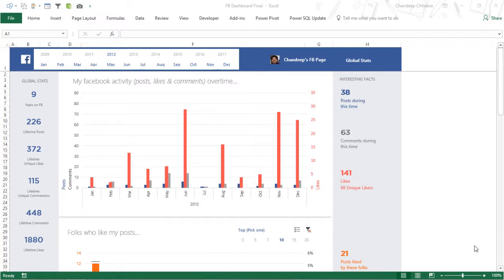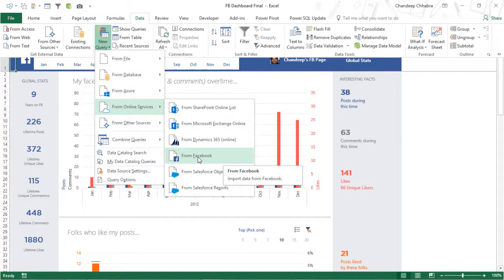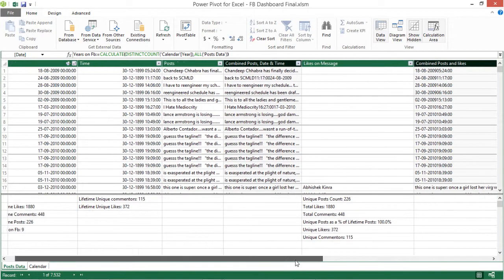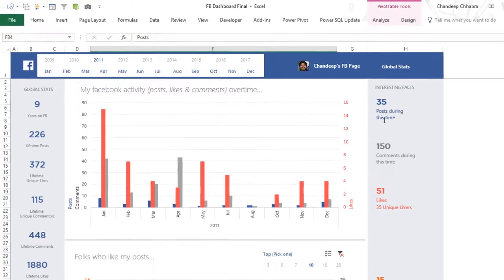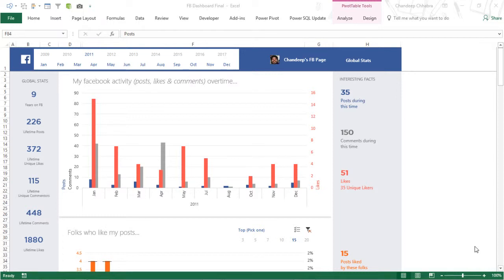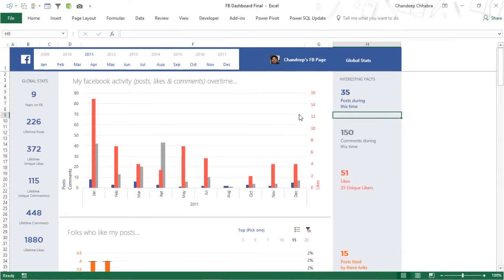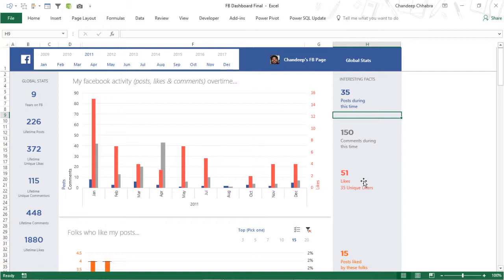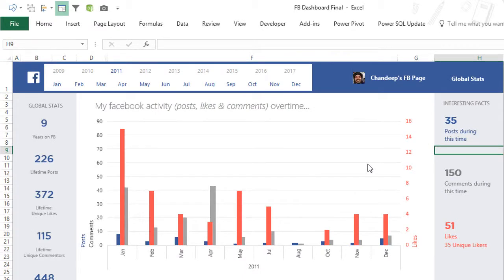Facebook Dashboard in Excel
Here is how you can use excel's BI Tools to dynamically connect Facebook data to Excel and create a beautiful facebook dashboard in excel.